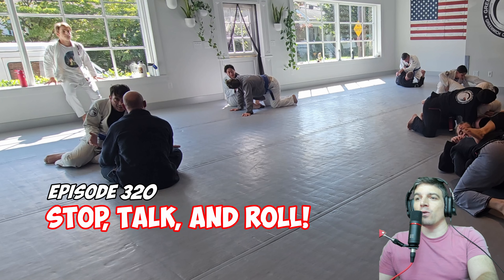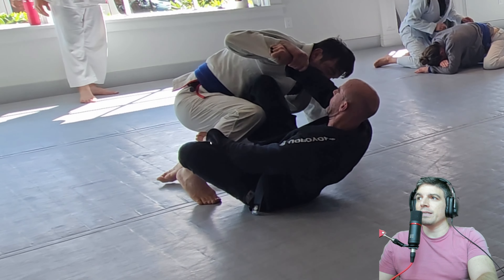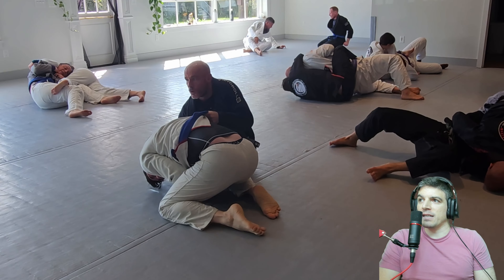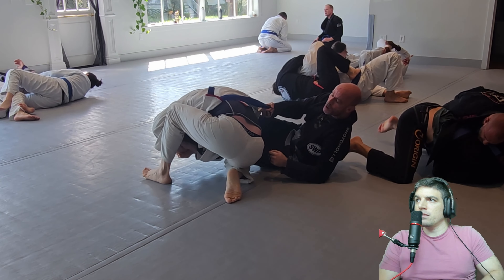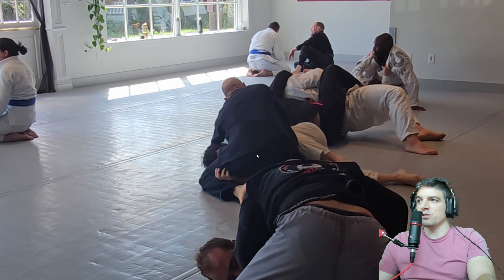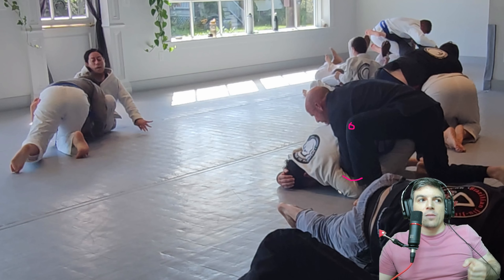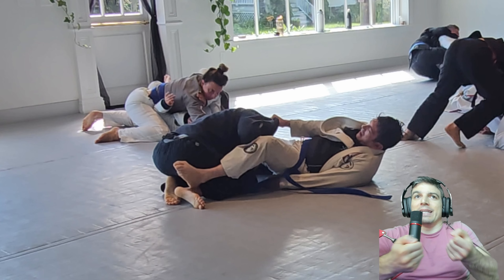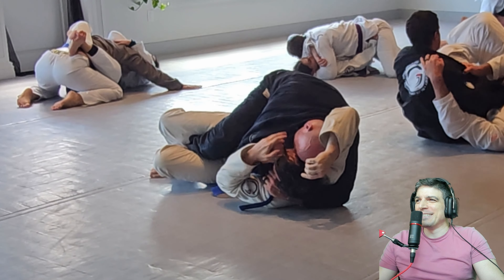Increase control during a pass | Stop, Talk, and Roll 320